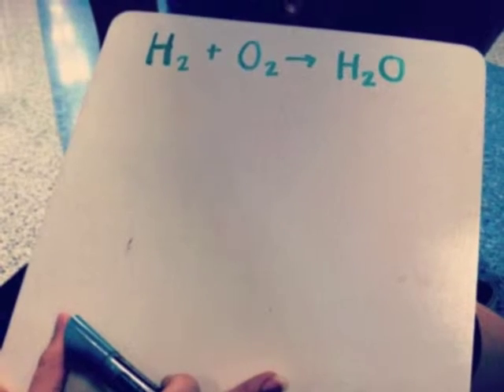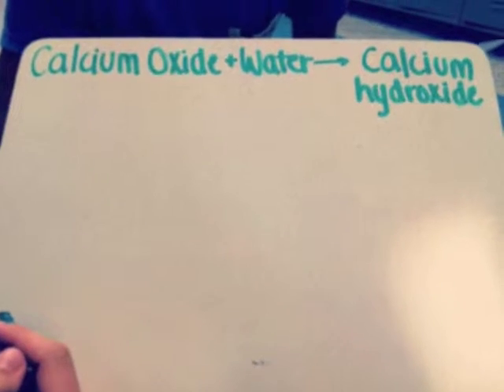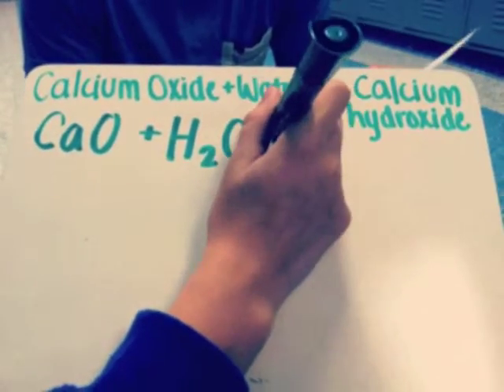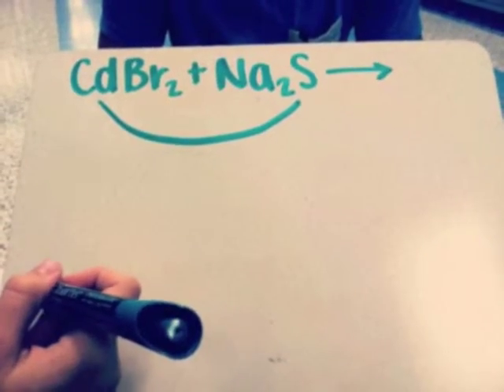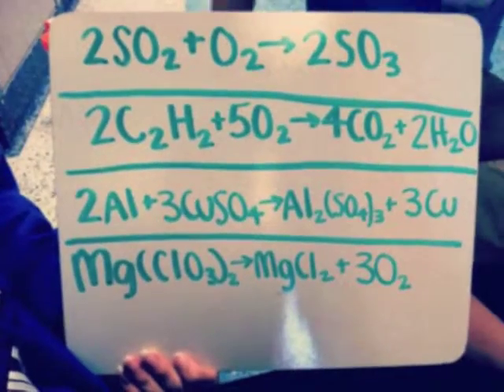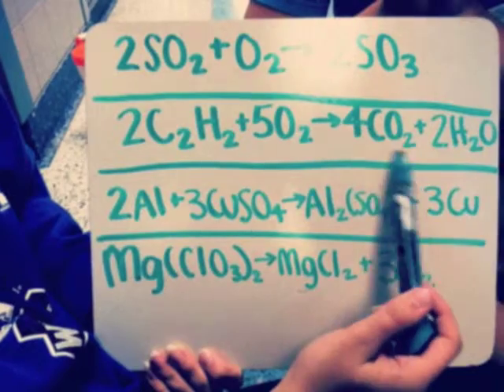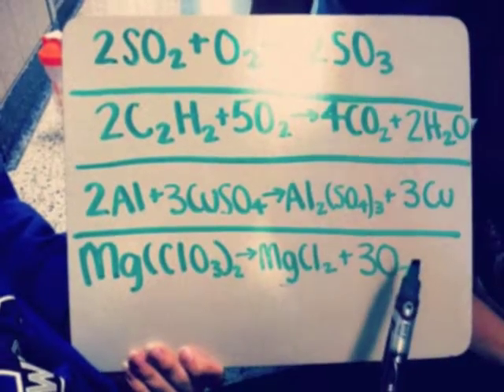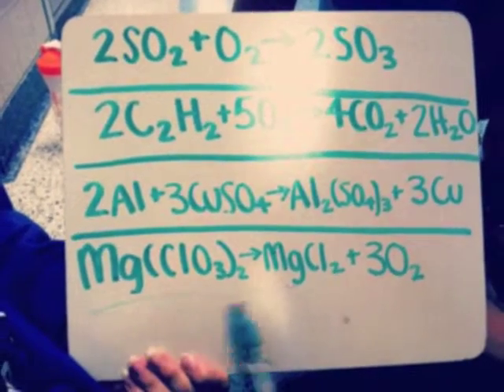Chemical Equations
Group Members:

-Ben
-Kayla
-Maddy
-Tanner